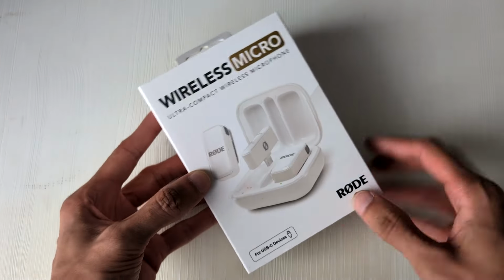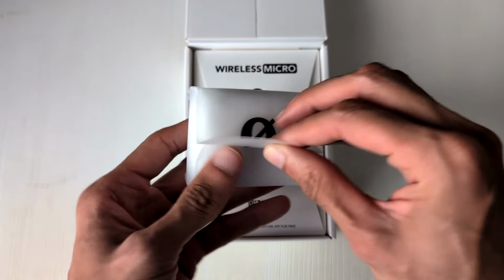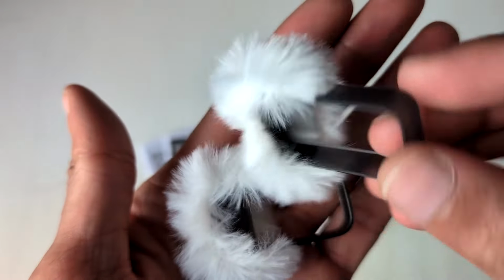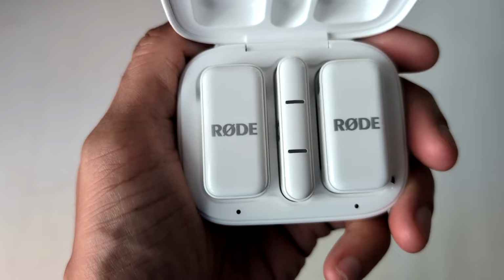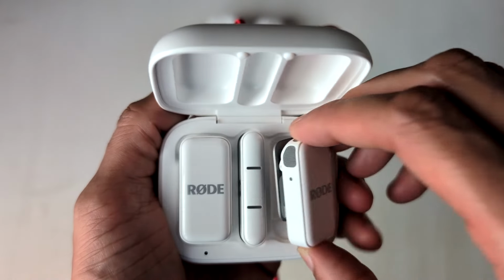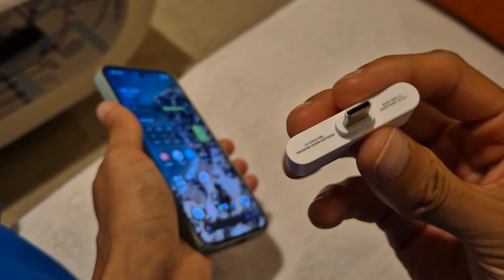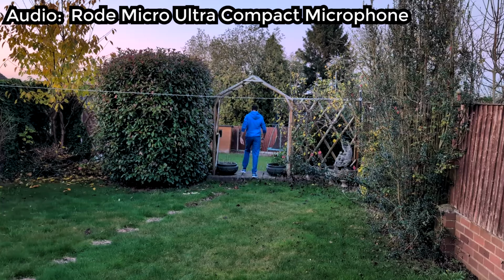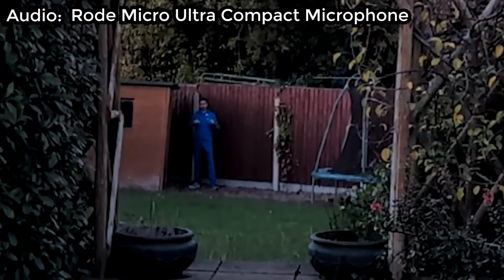TINY New Rode MiC for SMARTPHONES | RODE Micro Ultra Compact Wireless Microphone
Unboxing & Testing the brand new small tiny RODE Microphone for 2024 the Micro Ultra Compact Wireless Microphone System for usb-c and lightning devices only